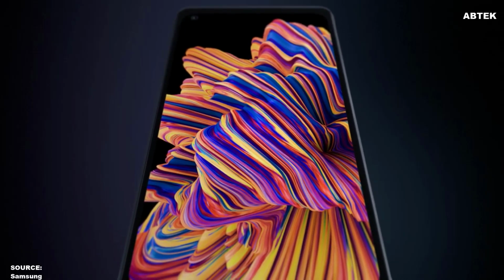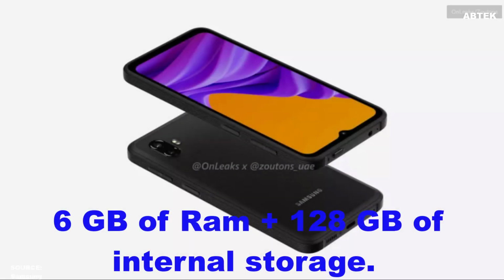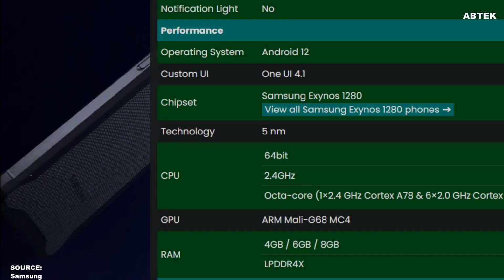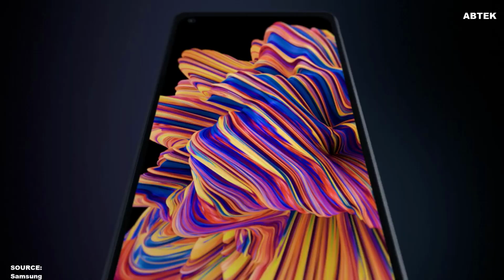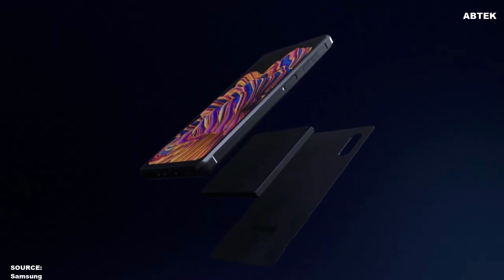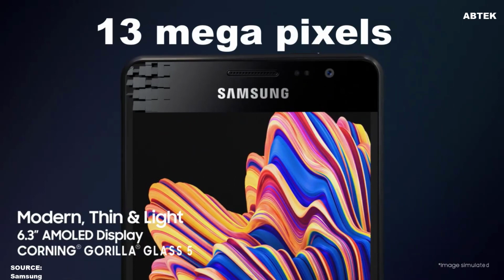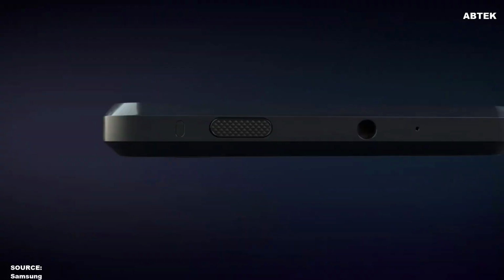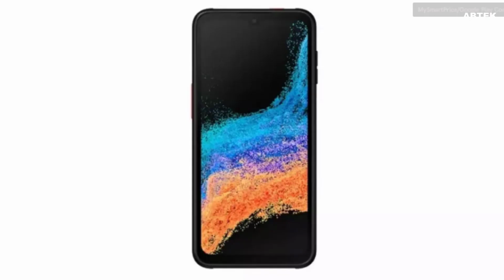The Galaxy XCover 6 Pro - Your Next Phone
It is expected that this upcoming phone will come with a 6.6 inches (16.76 cm) display that will have a resolution of 1080 x 2408 Pixels. Hence, you will have an immersive viewing experience while playing games or watching videos.
The phone is touted to come with 6 GB of Ram + 128 GB of internal storage. You will not have to worry about space constraints while saving your files such as videos, songs, games, documents, and more. In addition to this, the upcoming phone is rumored to be powered by a Octa core (2.4 GHz, Single core, Kryo 670 + 2.2 GHz, Tri core, Kryo 670 + 1.9 GHz, Quad core, Kryo 670) processor that will let you enjoy a smooth and faster performance. Also, you will be able to access multiple applications and play intense graphics games without any lags or interruptions.
Speaking about the optics, the upcoming Samsung phone is likely to come with a Single camera setup on the rear. There is rumored to be a 50 mega pixels + 8 mega pixels  that will let you click some amazing pictures. Features on the rear camera setup might include Digital Zoom, Auto Flash, Face detection, Touch to focus. On the front, the mobile is rumored to come with a 13 mega pixels  front camera for clicking selfies and making video calls.
It is touted that the Samsung Galaxy Xcover 6 Pro will run the Android v12 operating system and will be housing a 4050 mAh battery. This will let you use the phone for a longer time period while listening to songs, watching movies, playing games, and more.
Various connectivity options on the Samsung Galaxy Xcover 6 Pro might include WiFi - 802.11, b/g/n, Mobile Hotspot, Bluetooth - v5.0, and 5G supported by device 4G , 3G, 2G. Sensors on the smartphone might include Light sensor, Proximity sensor, Accelerometer, Gyroscope.